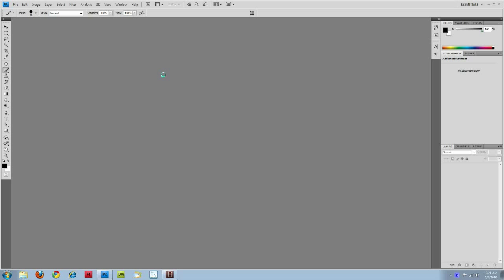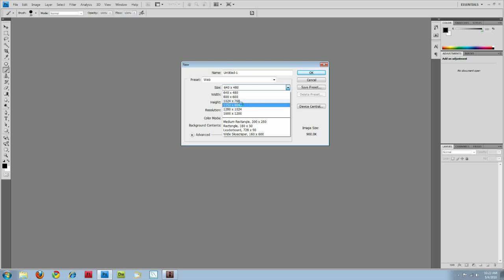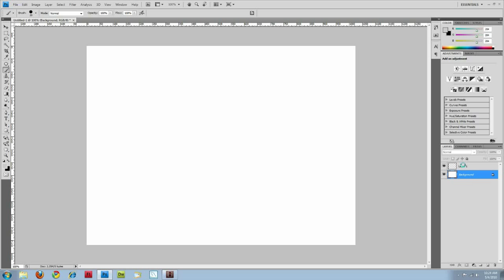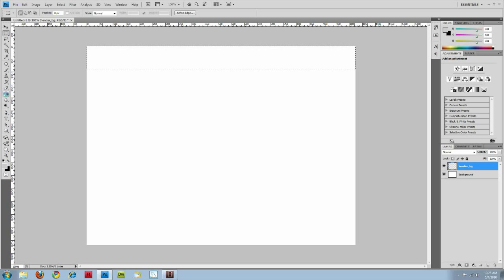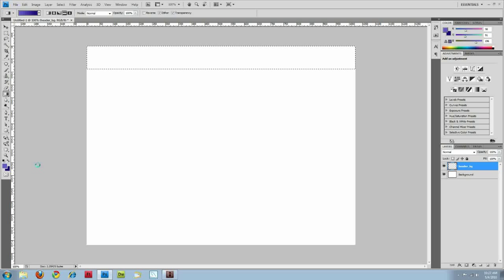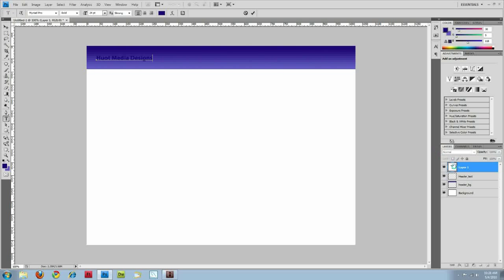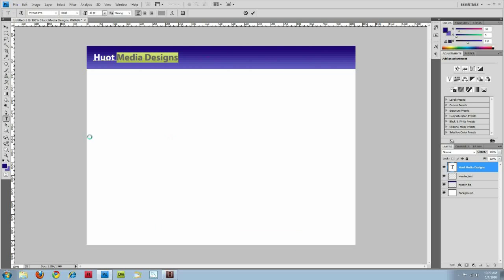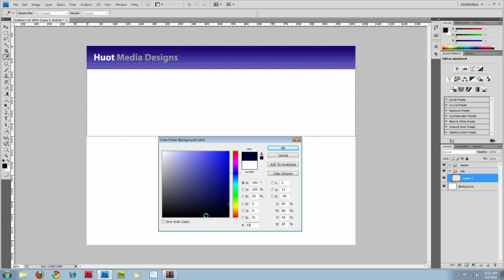Photoshop Website Layout Tutorial -- Part 1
This video is part of a 3 piece series on creating a website in photoshop. Other videos are planned which will cover slicing and exporting images for the web and html/css template layouts. Let me know what you think, comments are always appreciated.